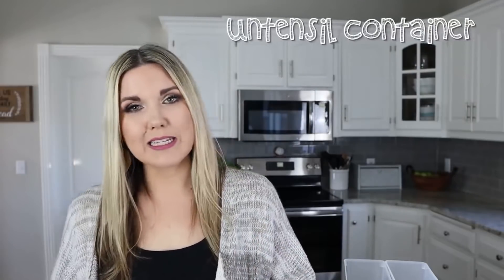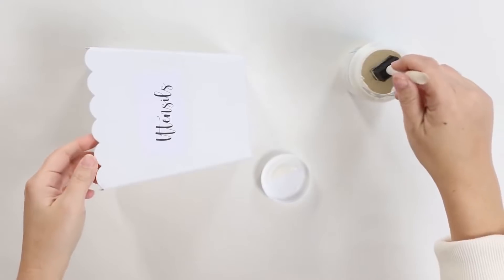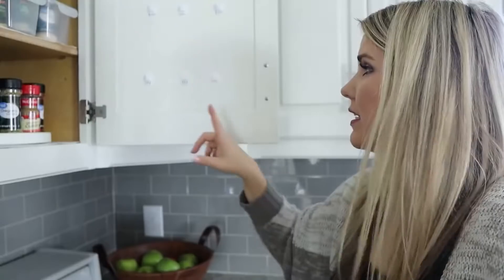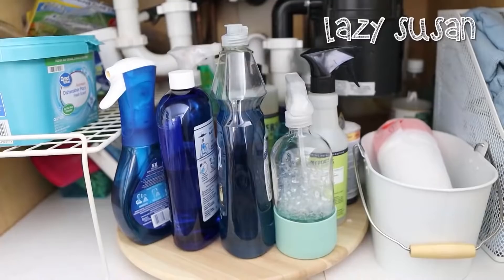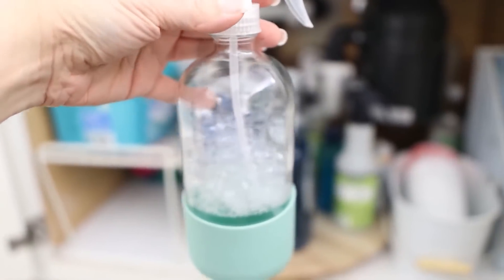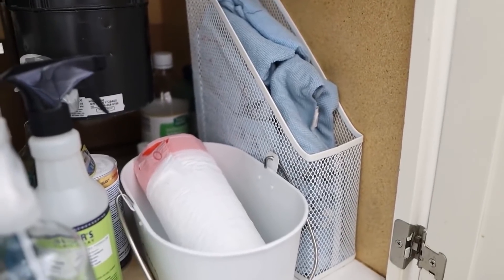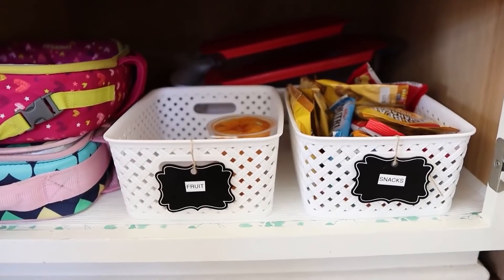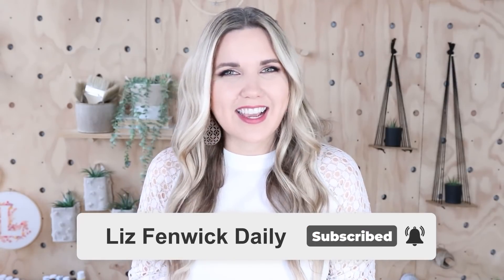The Best Dollar Tree Kitchen Organization